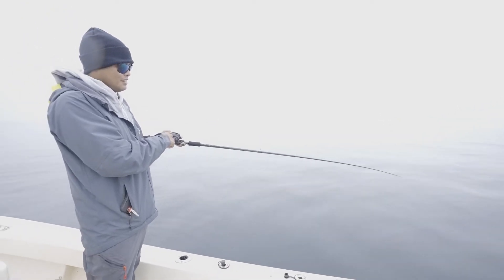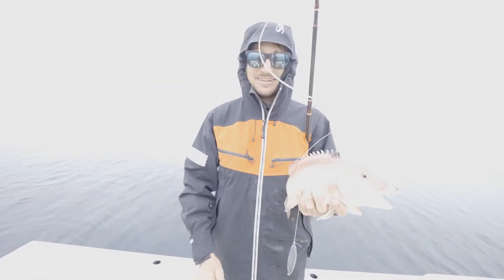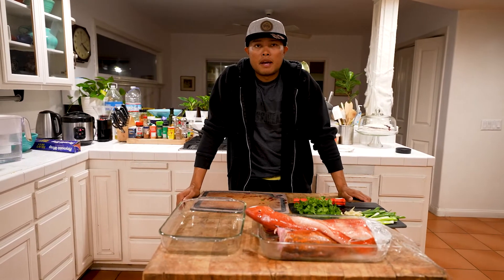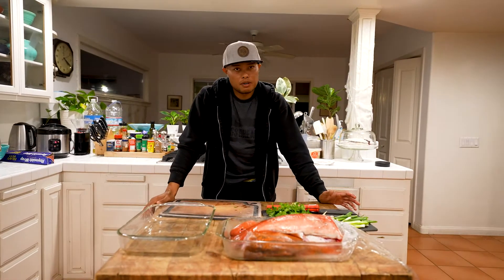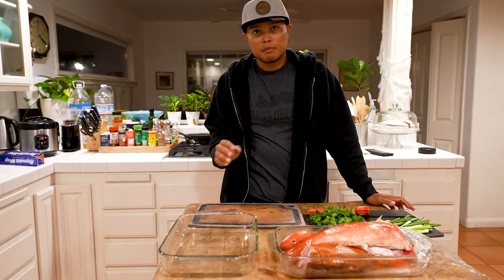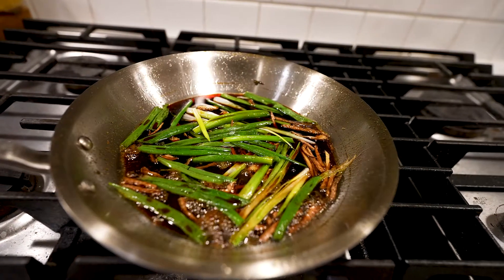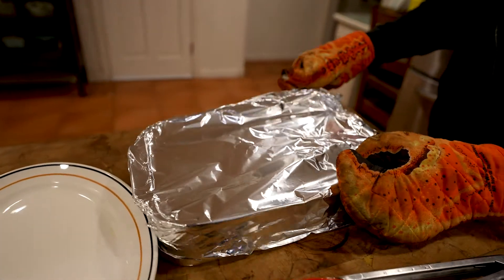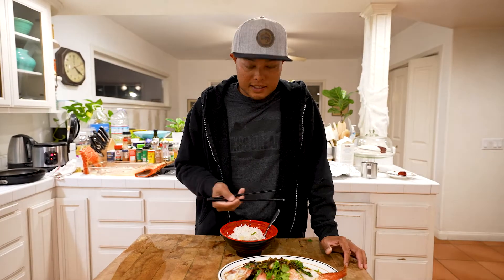Sheepshead Catch and Cook - My Favorite Recipe for California Sheepshead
Welcome to another Catch and Cook Video on my New channel!

Recently went out fishing with  @Fluent Fishing  and @Pakkaa off of Long Beach and scored some beautiful eating sized California Sheepshead.  Lots of talk on the cattle boats over the years about the palatability of these unique wrasse.  They feed heavily on mollusks and crustaceans and offer a unique texture and flavor that I absolutely love.

Today I'm going to show you guys a super simple California Sheepshead recipe involving steaming them in a traditional oven!  This recipe is fast, simple and maintains the delicate flavors of the fish.

Make sure to stay tuned into the Big Bass Dreams YouTube Channel as well as this one, as you're going to be getting different content than what you've been accustomed to seeing through the BBD platforms.

BUBBA 7" Tapered Flex Folding Knife with Non-Slip Grip Handle, Offset Full Tang Stainless Steel Blade, Lanyard Hole and Synthetic Sheath for Fishing